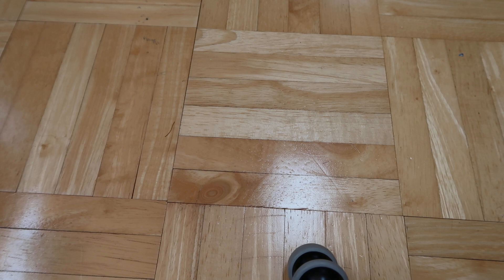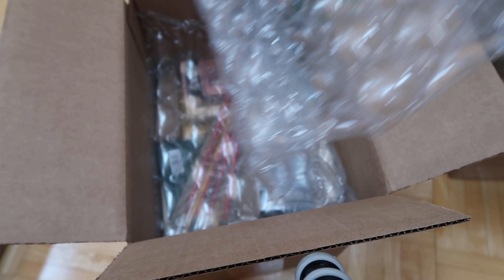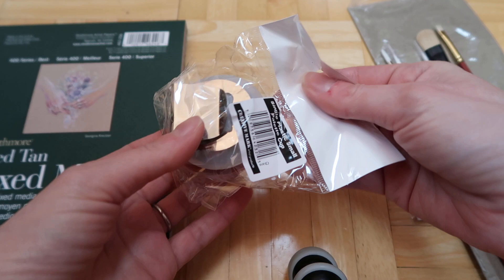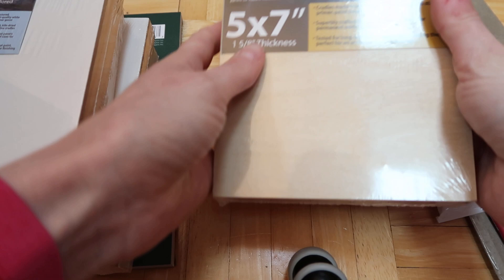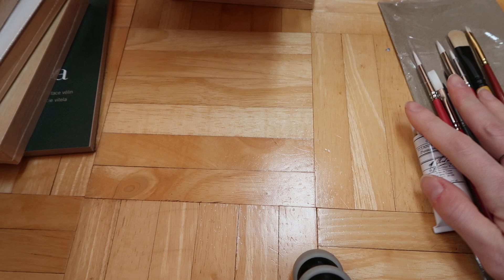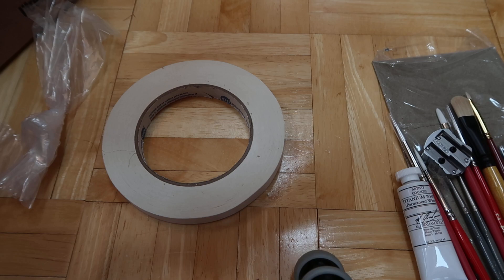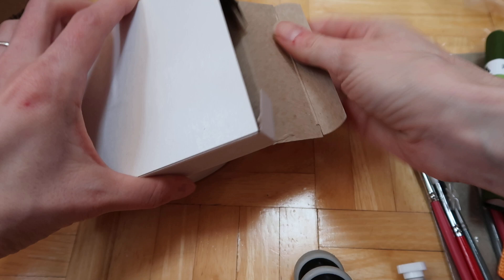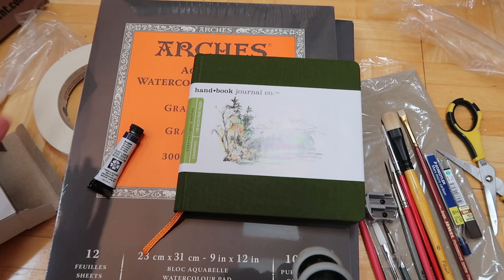Collective Art haul - Dick Blick & Jerry's Artarama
Sharing some new fun art supplies I recently got. 3 boxes arrived on the same day! Sharing things from Dick Blick, Jerry's Artarama, and USA Gundum Store.

Blythe IG: @lavish_studio_blythe
Art IG: @ela_tell
Blythe/Art FB: Lavish Studio Art by Ela Tell